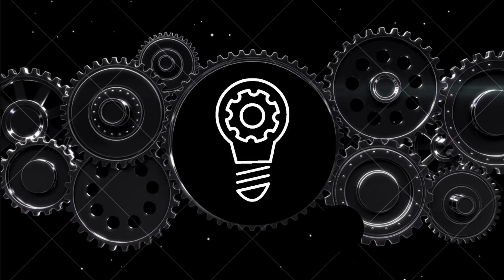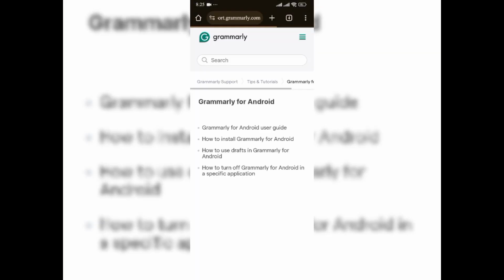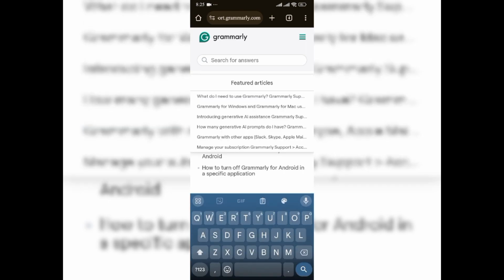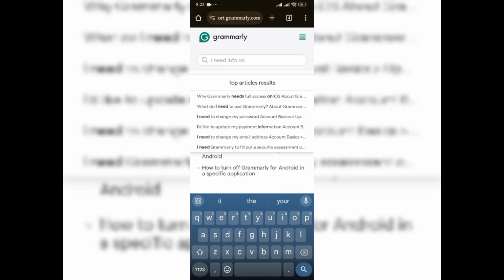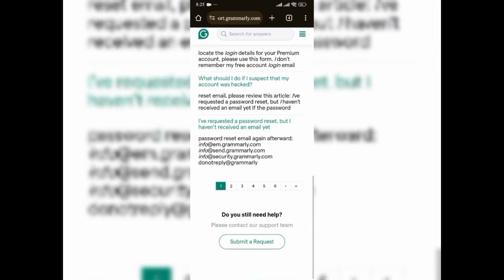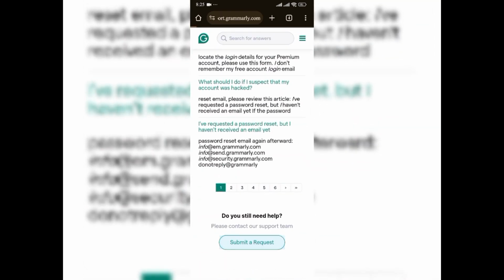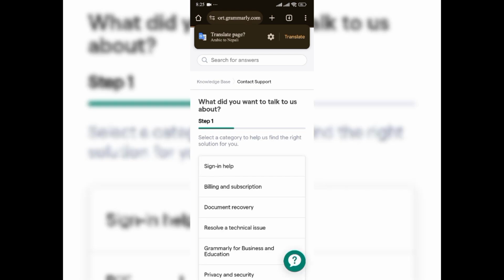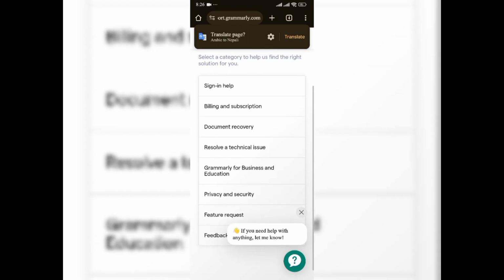How to Contact Support on Grammarly 2024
Having trouble with Grammarly? This video will guide you through the steps to connect with Grammarly Support for assistance. Learn how to access the Help Center, submit a support ticket, and contact customer service for any issues you may encounter. Follow along to ensure you get the help you need efficiently and effectively. Whether you're experiencing technical difficulties or have questions about your account, we've got you covered with this easy-to-follow tutorial.